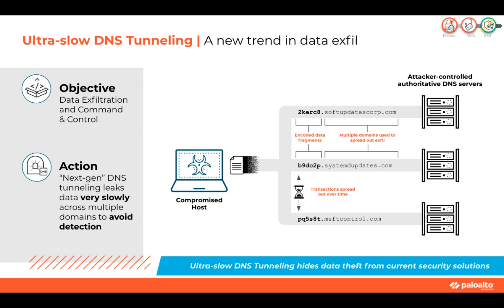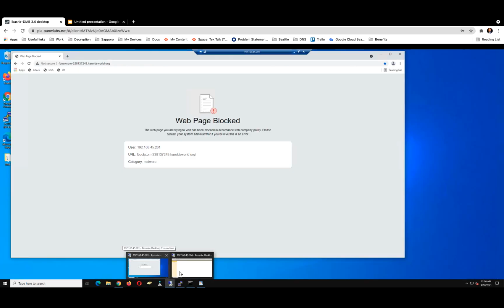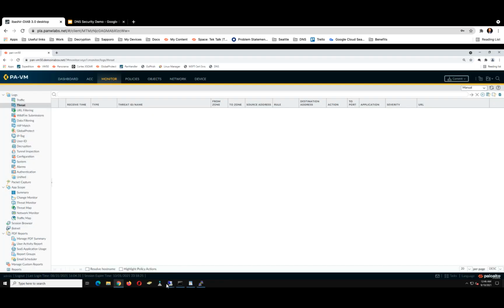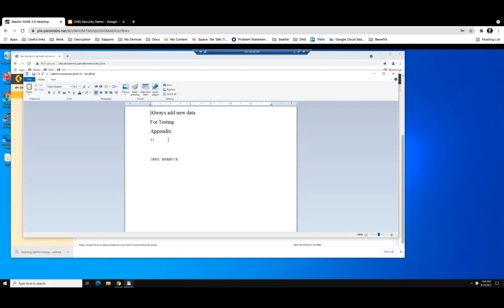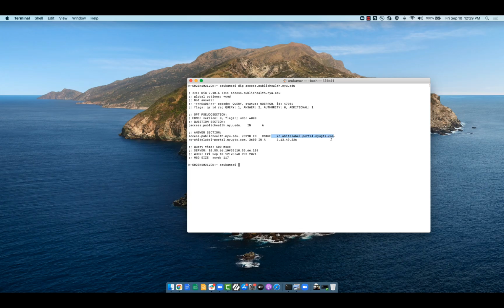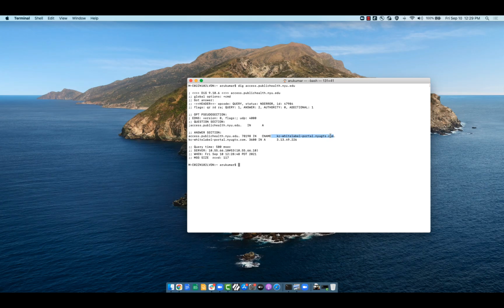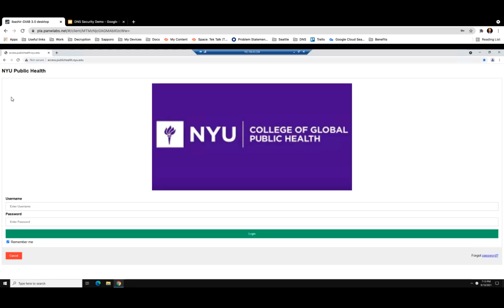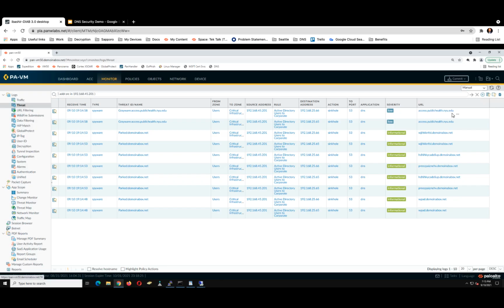Ultra Slow DNS Tunneling and Dangling DNS